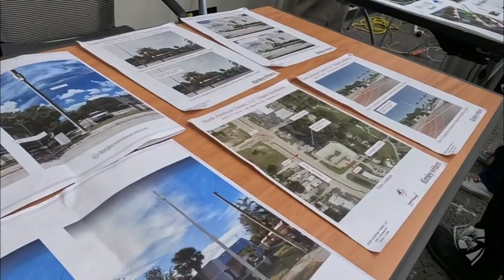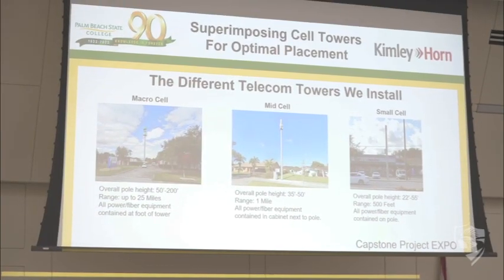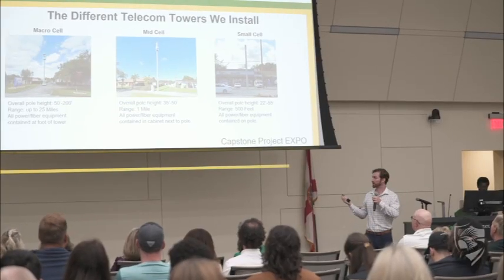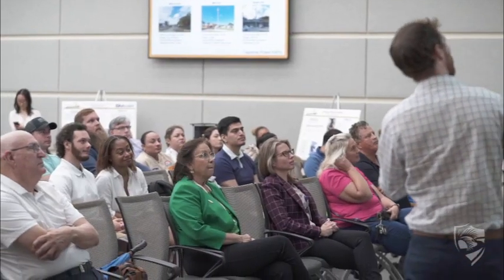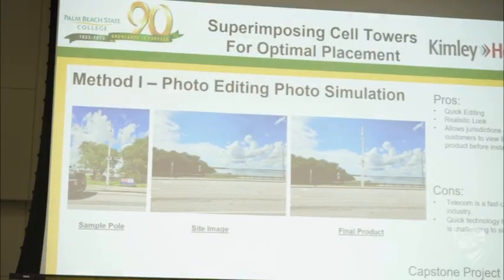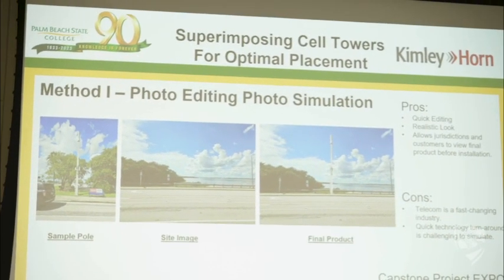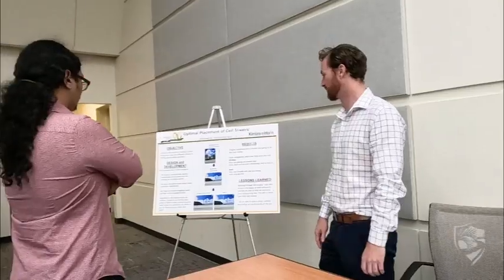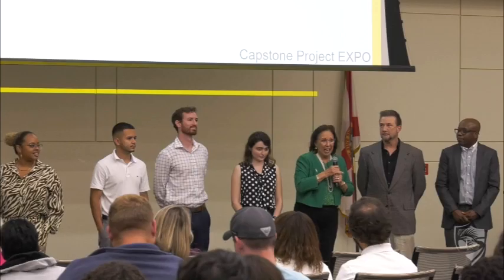PBSC Engineering Technology capstone projects ignite innovation and careers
PBSC Engineering Technology capstone students presented their projects at this year's recent 2023 Engineering Technology Expo.